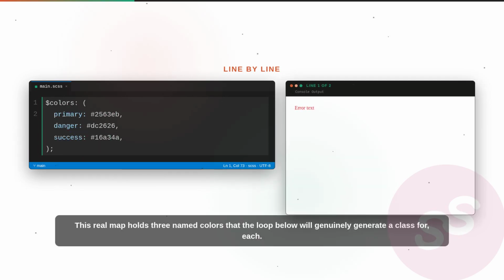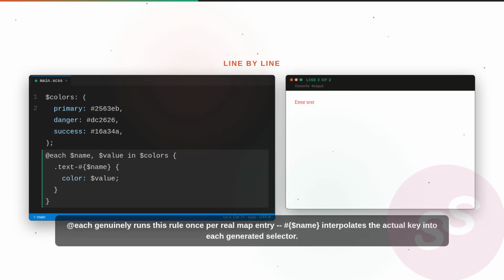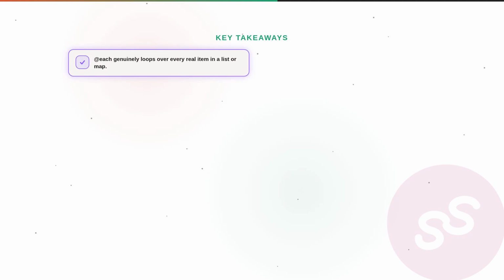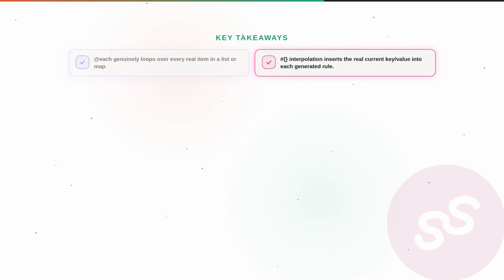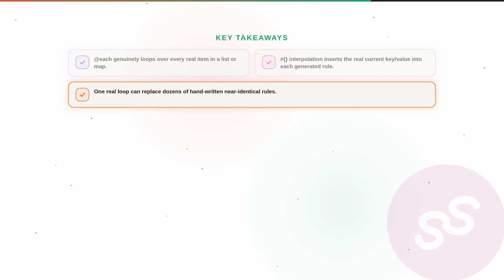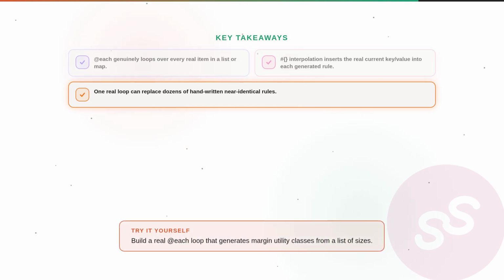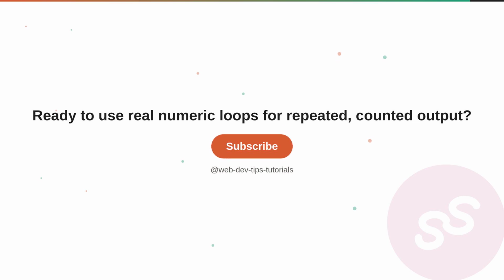Sass - Web development basic Series: @each: Looping Over Lists and Maps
@each genuinely loops over every real item in a list or map, generating a rule for each one automatically instead of writing them by hand. In this video you'll generate real utility classes with one loop.

Code walkthrough (scss):
$colors: (
primary
danger
success
@each $name, $value in $colors {
  .text-#{$name} {
    color: $value;

What it looks like: ❌ .text-primary, .text-danger, .text-success — three real rules written out by hand → ✅ @each generated all three automatically from one real $colors map and one loop

Try it yourself: Build a real @each loop that generates margin utility classes from a list of sizes.